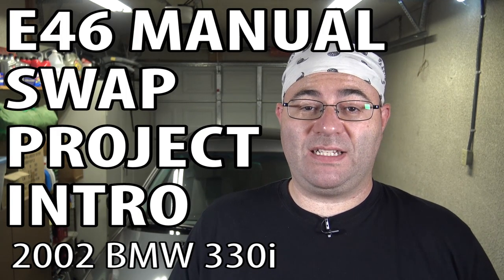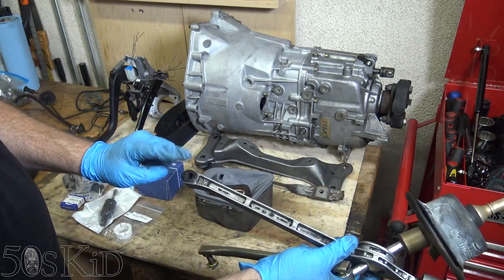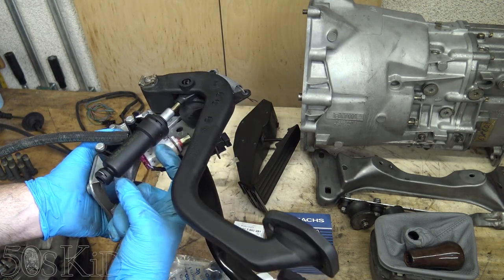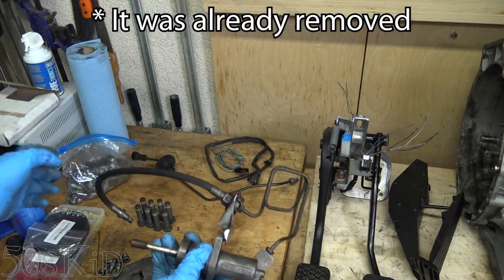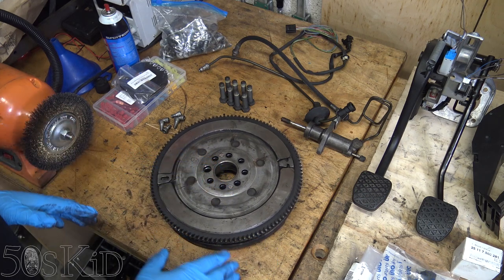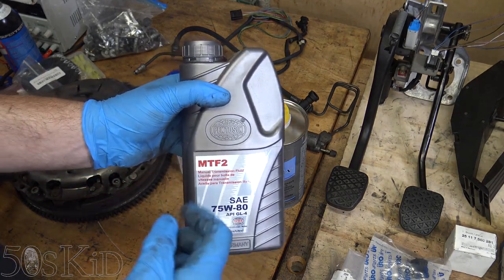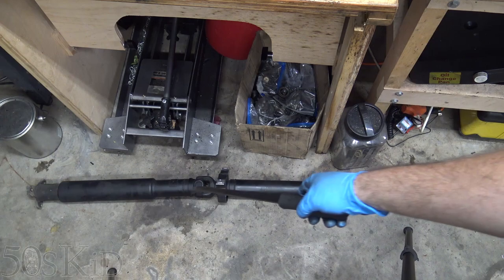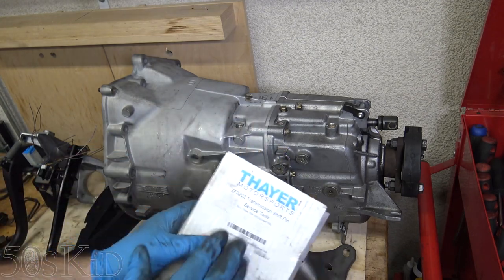BMW E46 Manual Swap Project Introduction DIY - What Parts You Need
You'll have to dig through realoem.com if you want part numbers.  You can also look at various posts on e46fanatics for the details on this swap.  Several people have made DIYs and one person made an excel spreadsheet with every part number and bolt.  This is one thread (but the pictures don't work anymore)

Shift Pin Bushing Installer Tools
Quick-Splice Wire Terminals
Tesa Tape